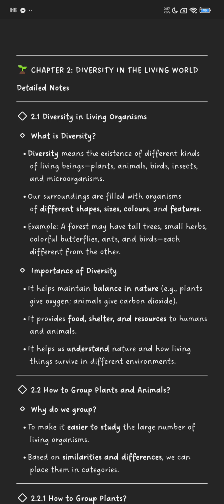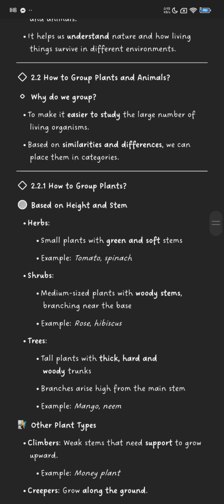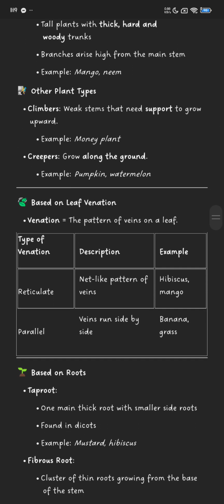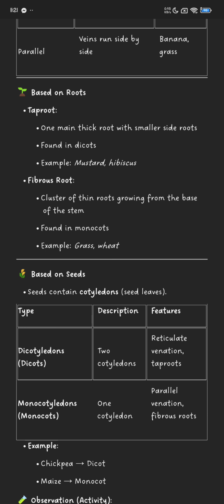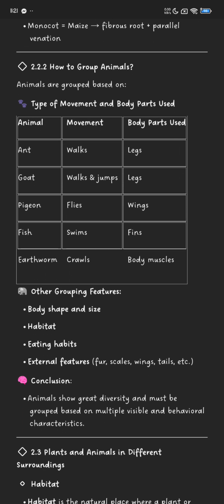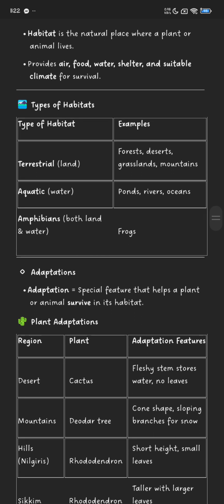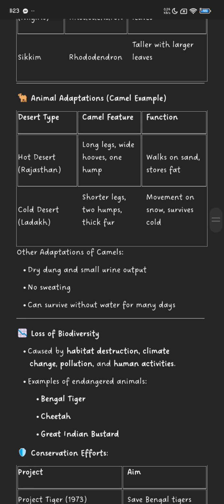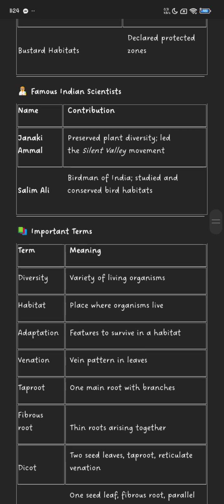NCERT CLASS 6 SCIENCE DIVERSITY IN THE LIVING WORLD DETAILED NOTES